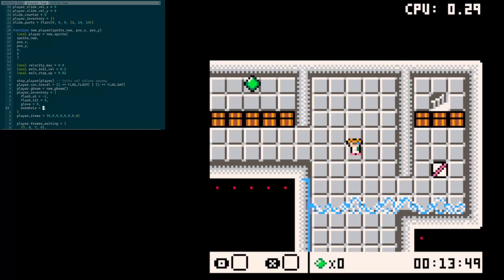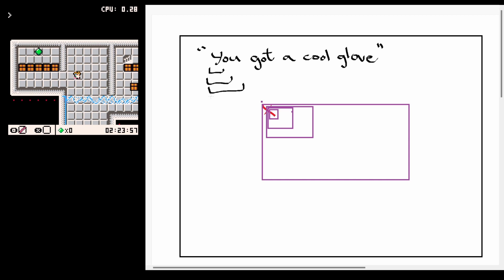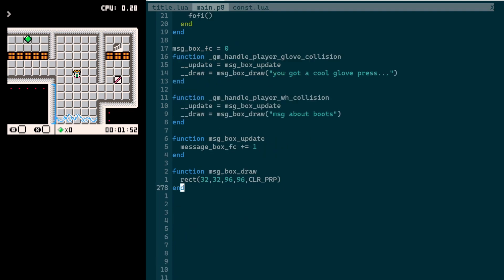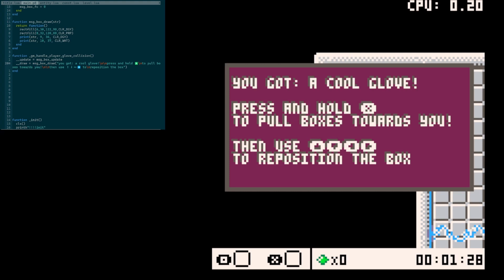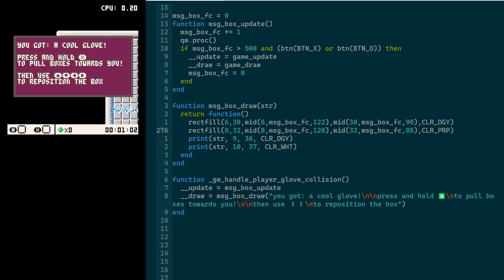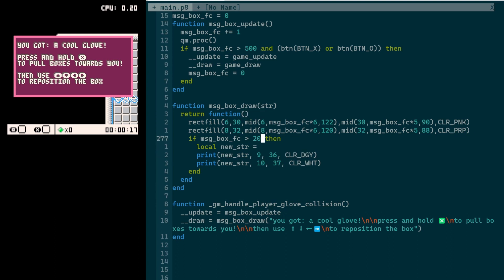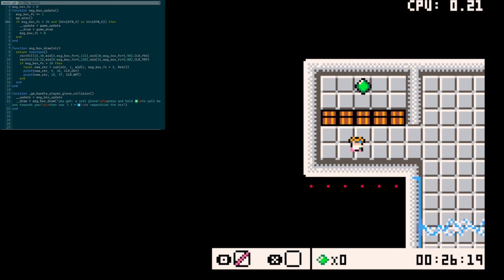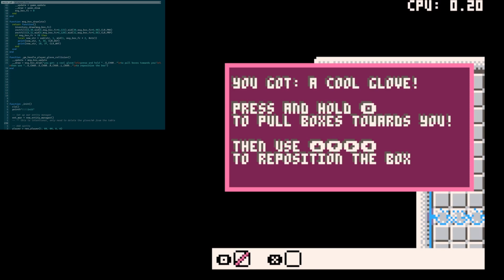Popup Dialog Boxes in Pico-8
Popup dialog / message boxes are a pretty handy thing to have in a game, so I wanted to try implementing a lightly animated one of those. This is a devlog of how I approached that problem. Hope you enjoy it!